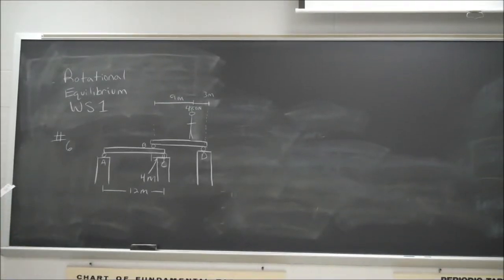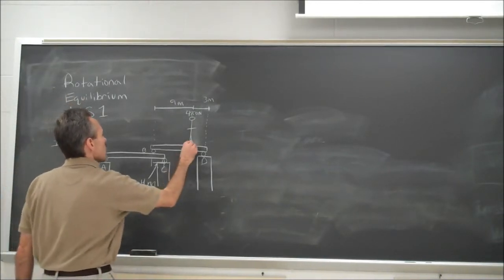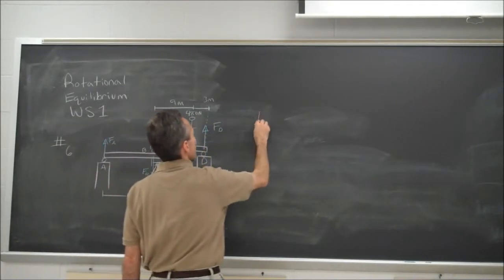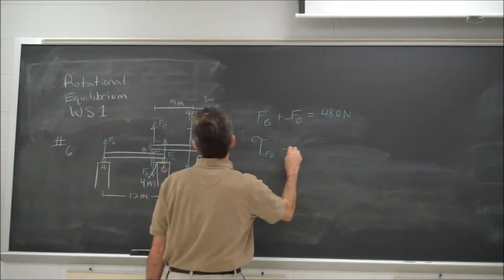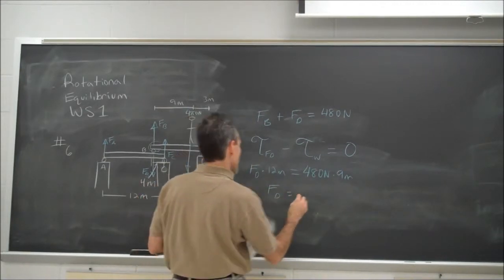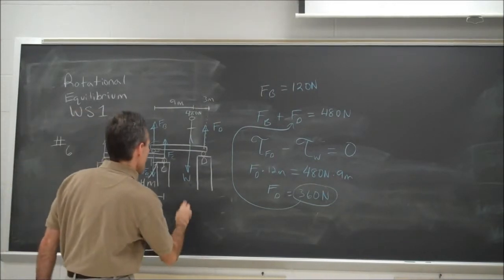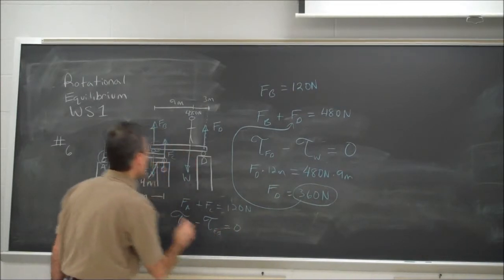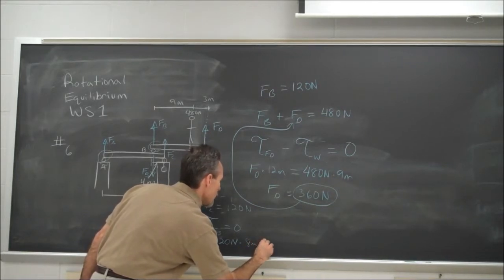rotational equilibrium ws 1 number 6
Rotational Equilibrium